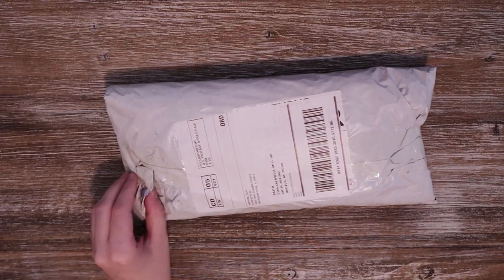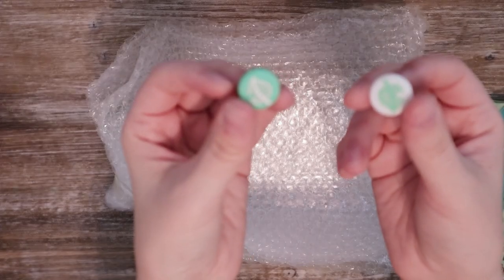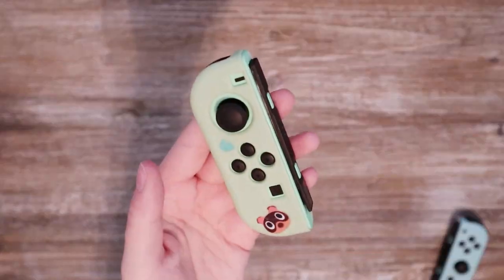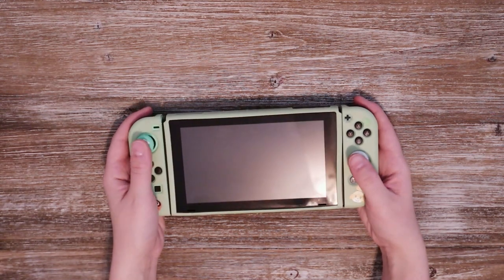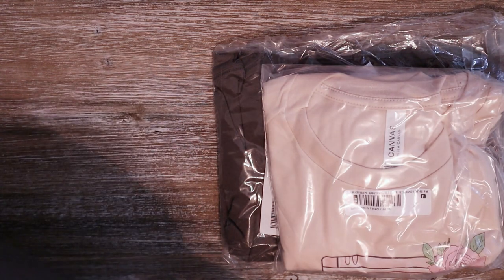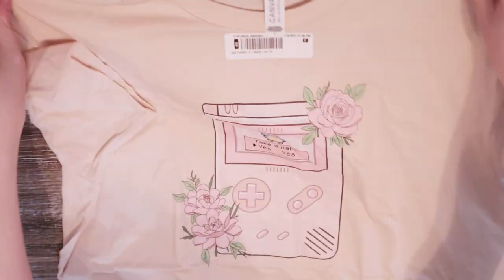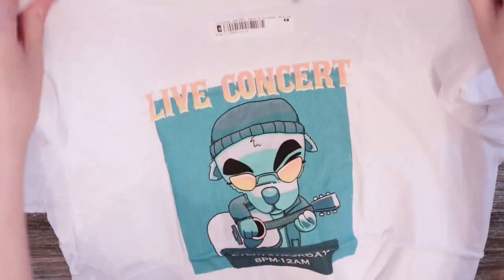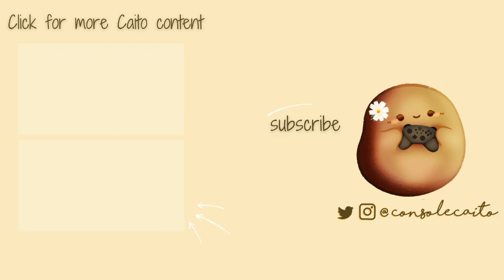Nintendo Haul: Decorative Switch Cases + the CUTEST Shirt Designs!!!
Listen to THE NINTENDO DRIVE Podcast!

MAILBOX
Caito
5184 Caldwell Mill Road
Suite 204-262

MUSIC
Track: "April Showers Bring May Flowers"